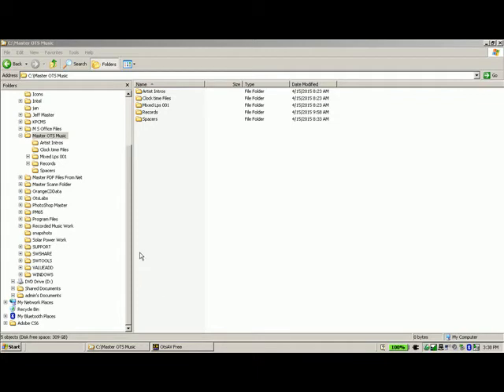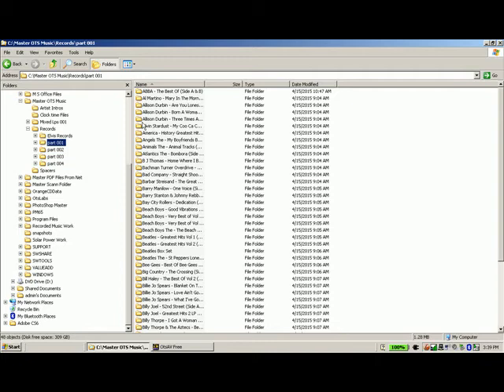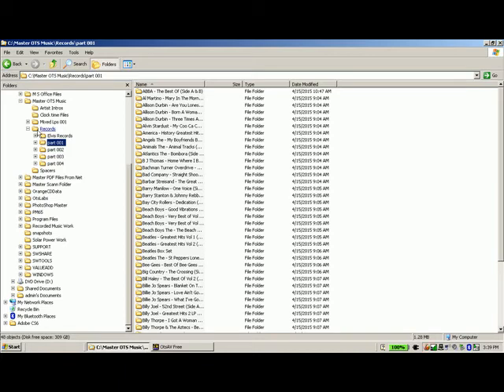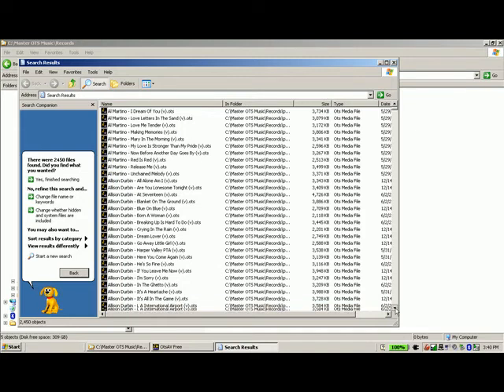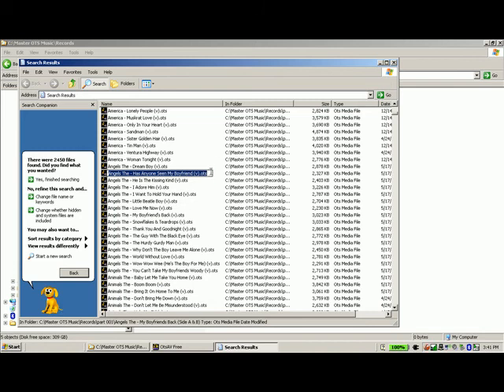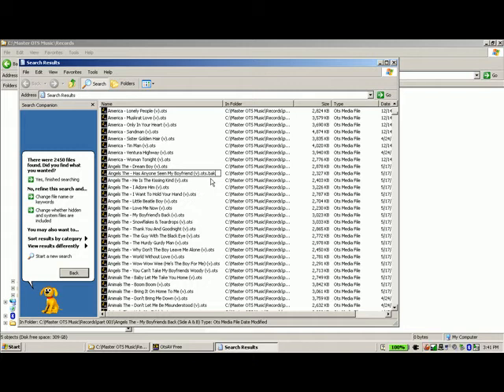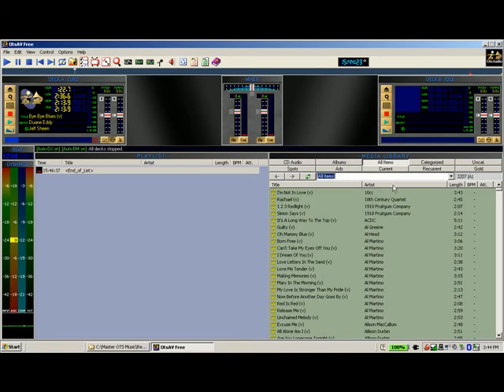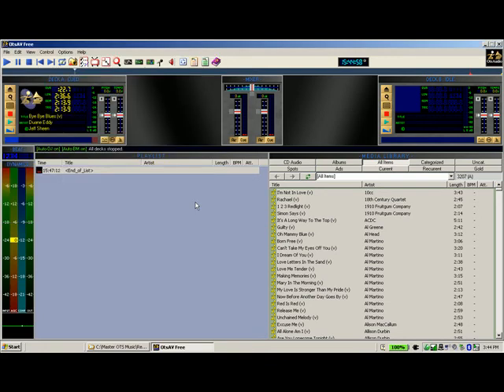OTSAV Managing Your Music Files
A Short Video Covering The Managing of Your OTSAV files On your Hard Drive and Doubles (an easer way then the other 2 X 30min each Videos around)